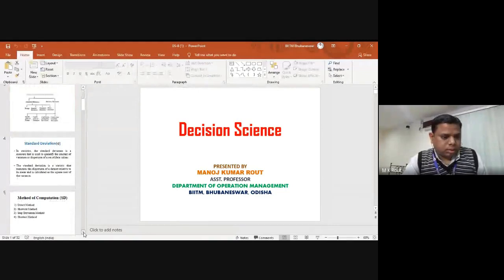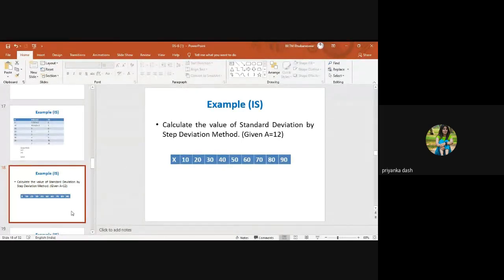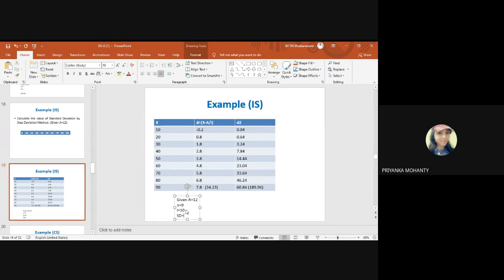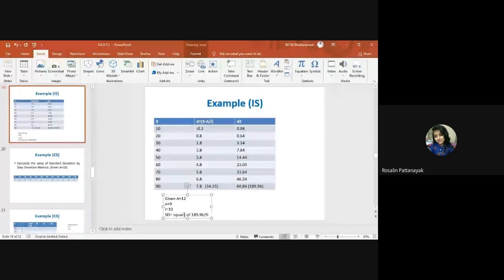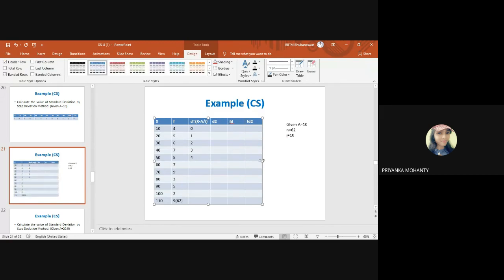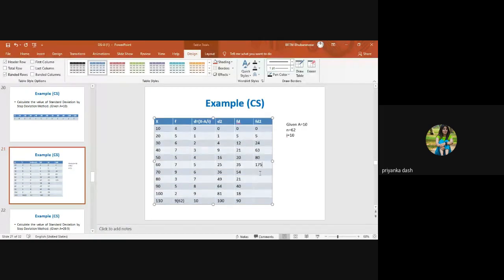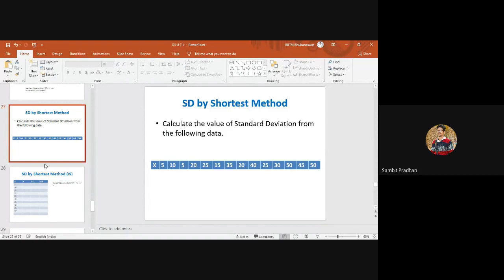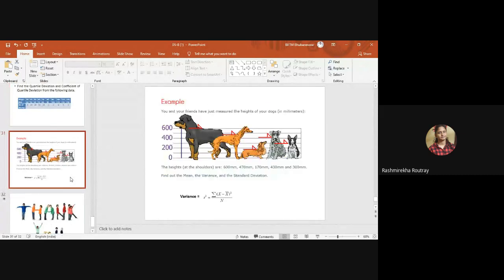Calculation of Standard Deviation by Step Deviation Method-Shortest Method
Calculation of Standard Deviation by Shortest Method
Calculation of Standard Deviation by Step Deviation Method
Standard deviation Calculation
Decision Science
Decision Science numerical
Decision Science for MBA
Bput Decision Science
BPUT University
MBA
MBA Students
QQ
QQ 2023
This channel is channel for undergraduate and post-graduate students e.g. BBA, BCA, B. Com, MBA, MCA, M.Com and Engineering (Mechanical, Civil and Computer Science) who are interested in exploring the power of data-driven decision making. Irrespective of your field of expertise, these concepts are essential for understanding how organizations make strategic decisions to maximize their performance. In this channel, we will dive into the basics of decision science and explore the importance of statistical analysis in business. The videos of this channel will help you with quick learning, numerical solving abilities and conceptual understanding.
DhaneswarRathInstituteofEngineeringandManagementStudies(DRIEM)
SMInstituteofTechnology PGCentreforManagementStudies
MadhusudhanInstituteofCo-OperativeManagementBhubaneswar
CollegeofIT&Management EducationBhubaneswar